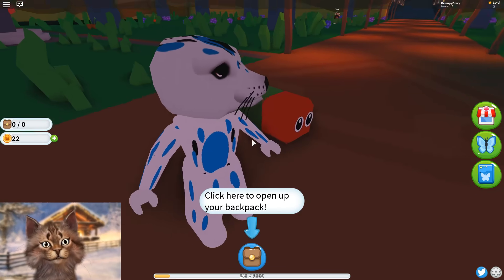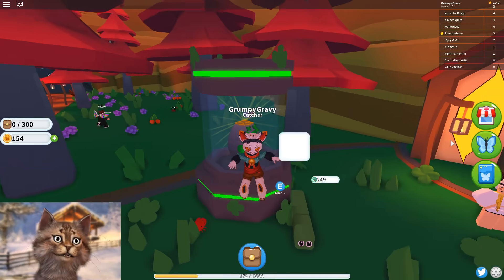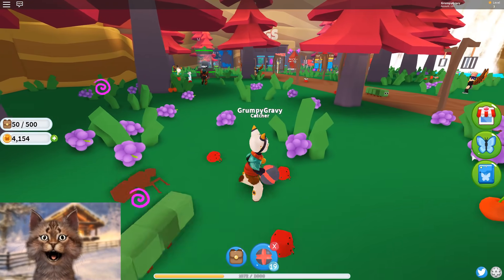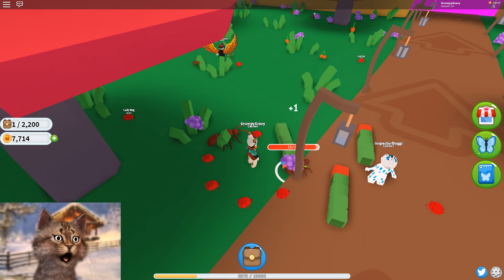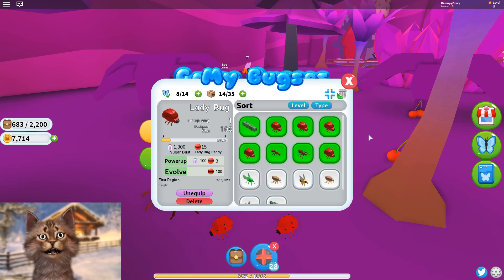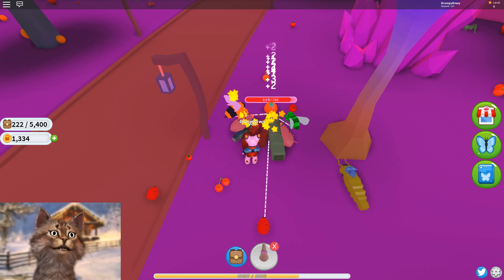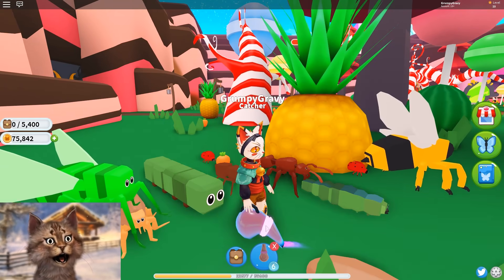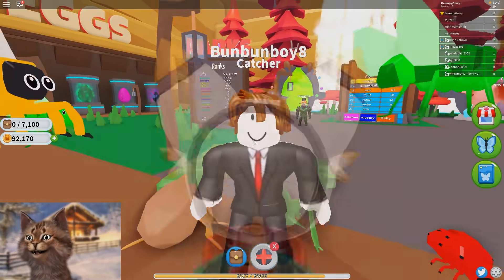I Got Max Pets and Become Overpowered in Roblox Bug Simulator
Today we check out a new game called bug simulator. It is similar to pokemon, we use nets to catch the bugs, use the bugs to collect fruits and get coins for upgrades

Gravycatman